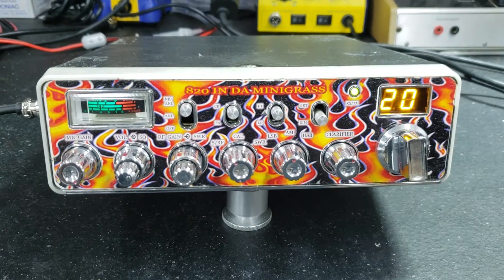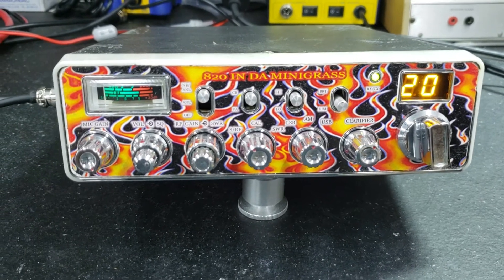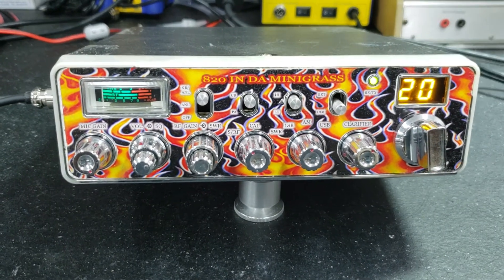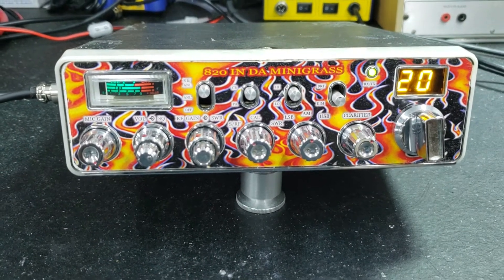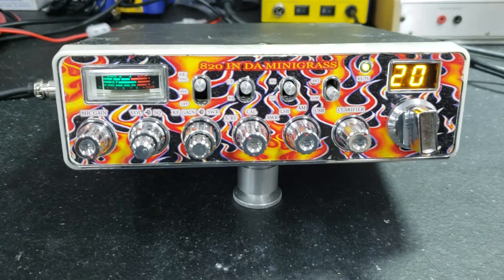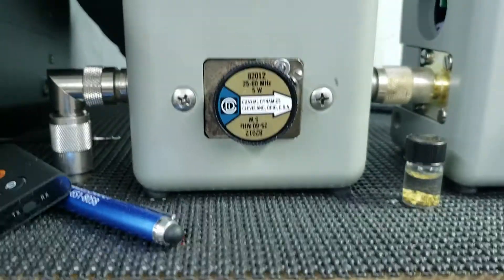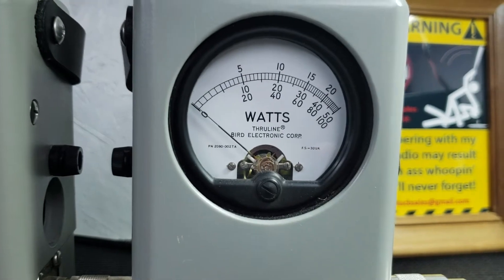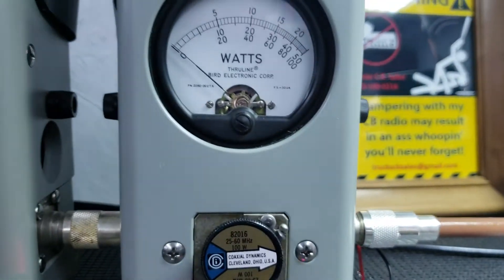Uniden Grant Xl tune up and repair report for Andrew in HI